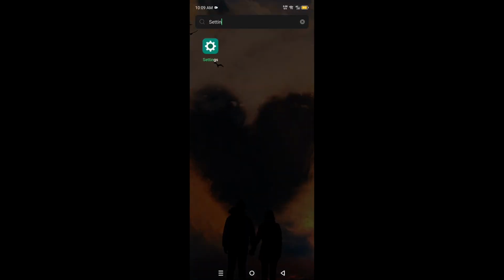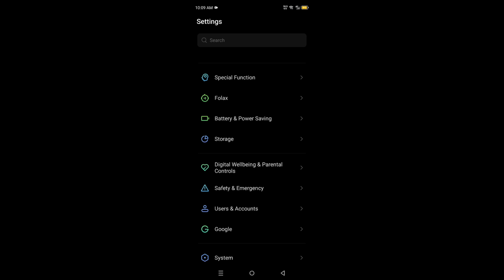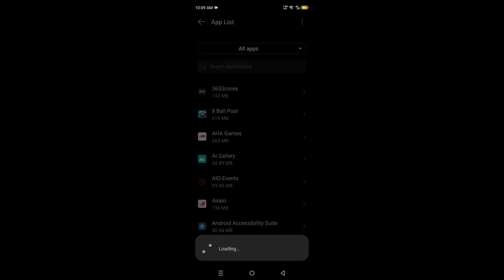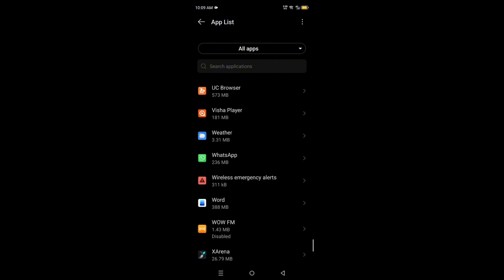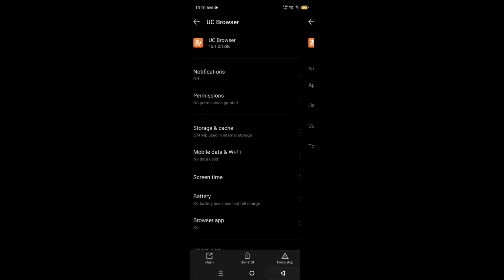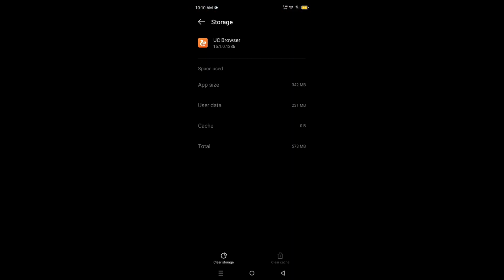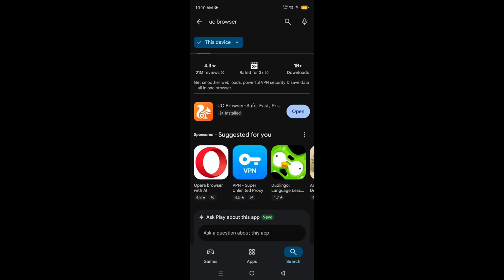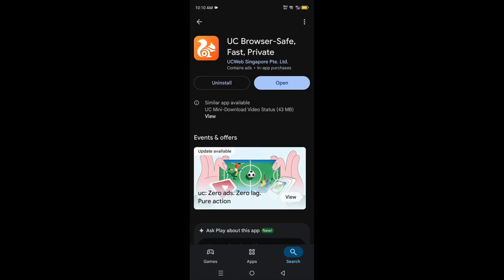How to Fix UC Browser Not Working (2026 Complete Fix)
Is UC Browser crashing, not opening pages, or stuck loading? I'll show you exactly how to fix UC Browser not working with 9 proven methods that work in 2026. Clear cache and cookies, disable ad blockers and extreme modes, switch DNS to 8.8.8.8, update or reinstall the app, and check system permissions